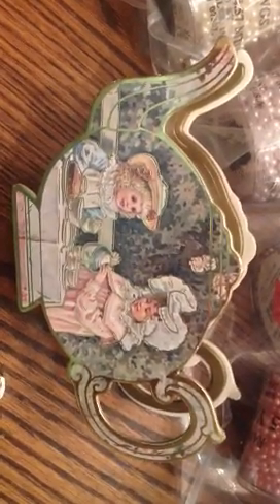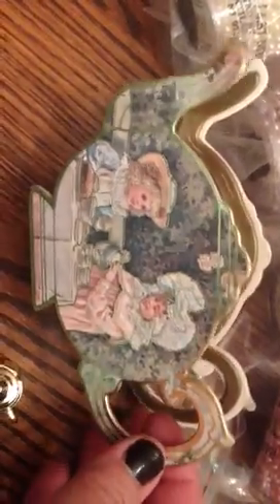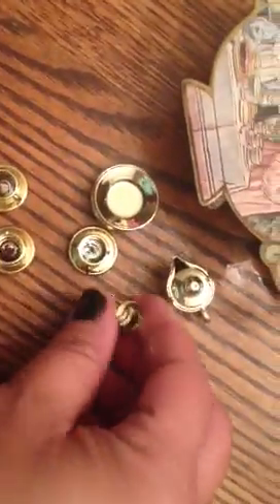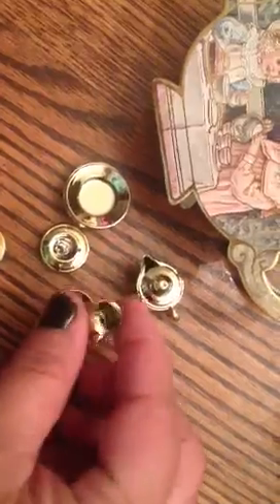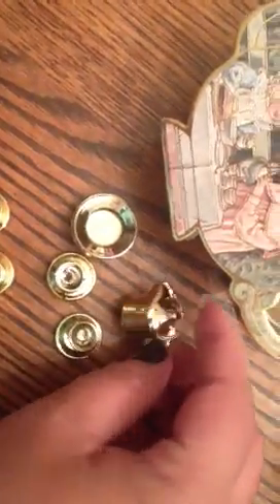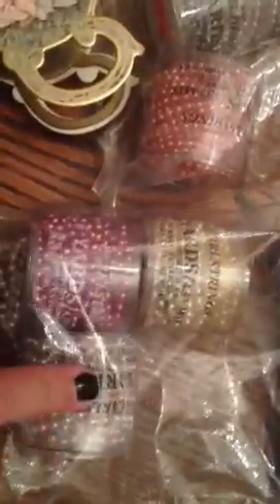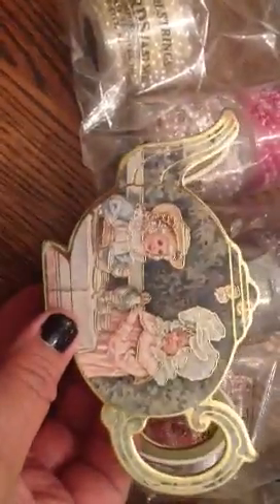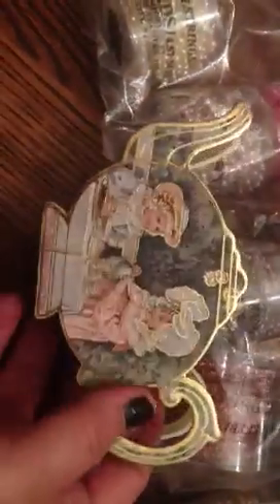Mini Teapot Box (Goodwill treasure)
I just love this cute little mini teapot box. How cute is this? It also had a mini teapot inside. I also picked up 45 yards of pearl trim. TFW.